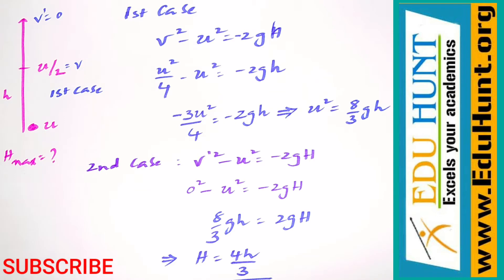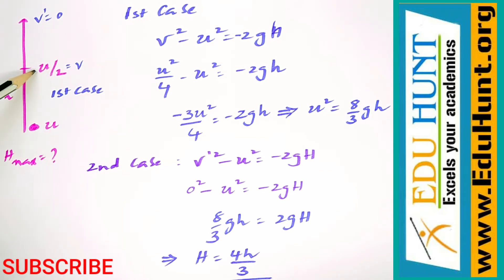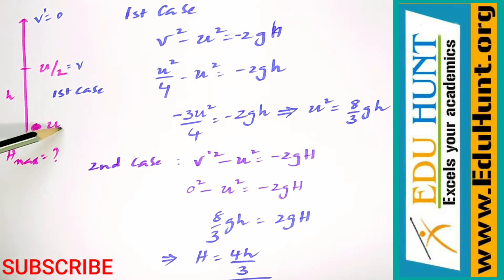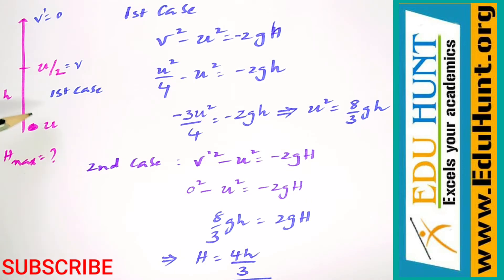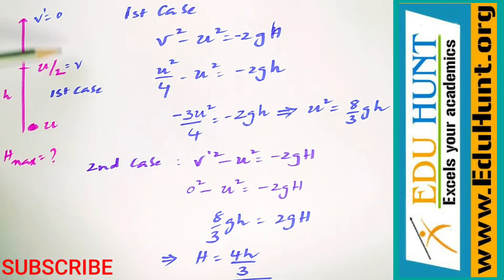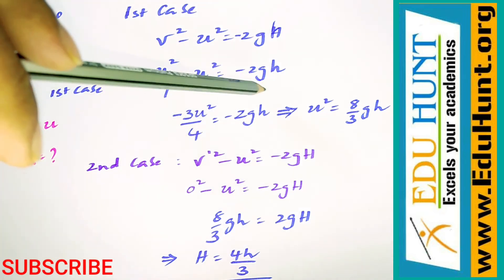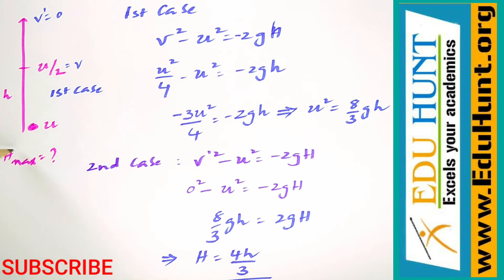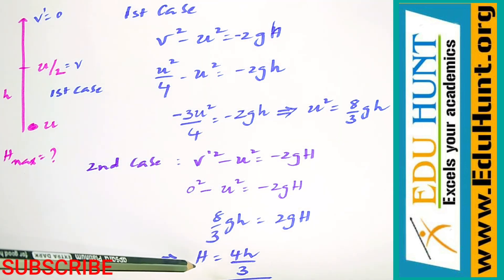7.5 If the velocity of a projectile is v/2 at h, to what height it can reach? | Eduhunt | Kinematics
Eduhunt provides iit jeet/neet foundation programmes to schools.